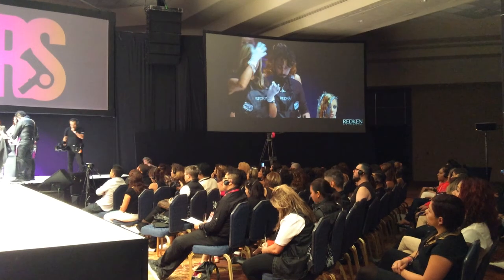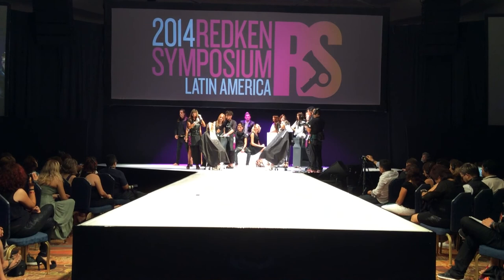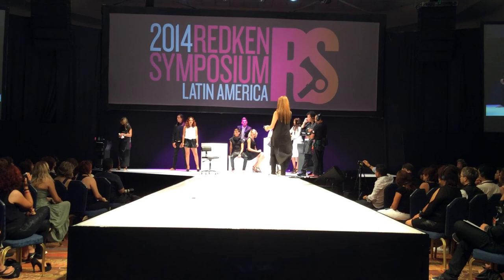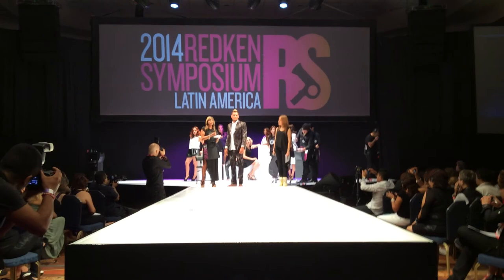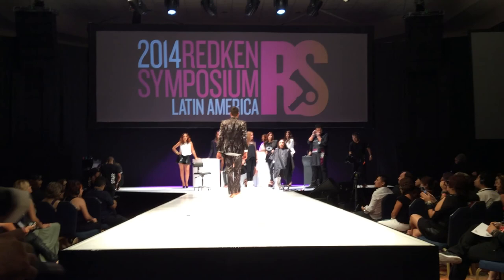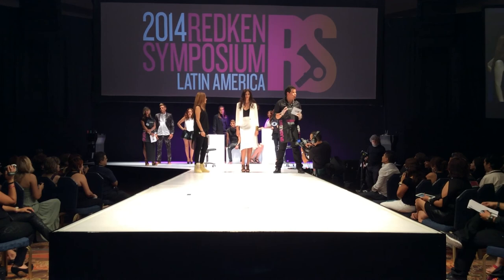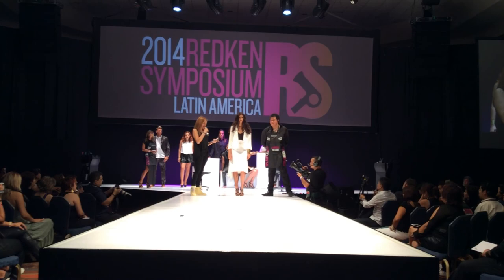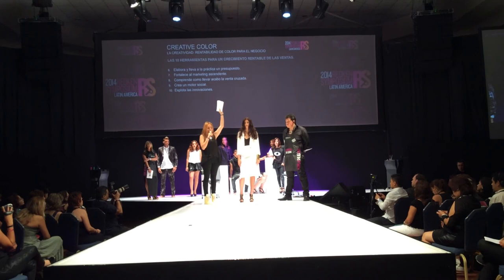Manuel Anguiano y Fabiola Sánchez en Plataforma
Manuel Anguiano y Fabiola Sánchez, especialistas de Silvia Galván Image Studio estuvieron presentes en la Plataforma de rsla14